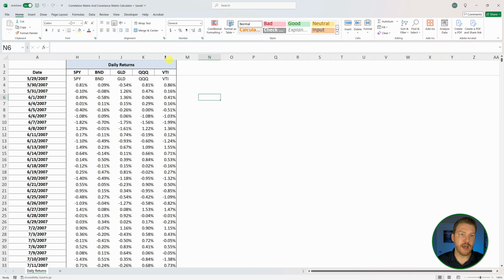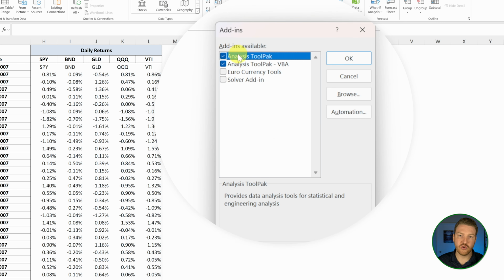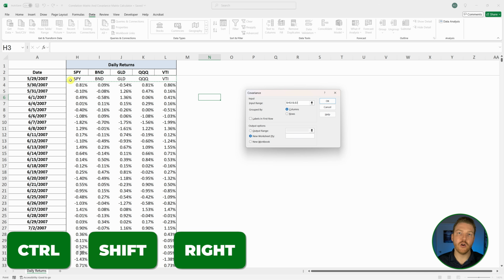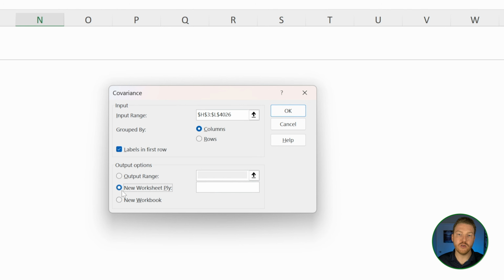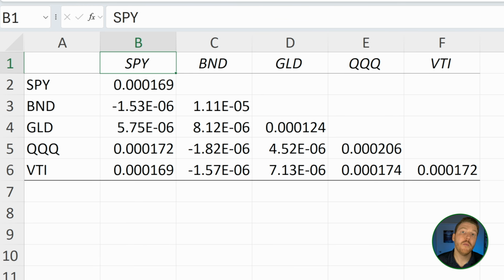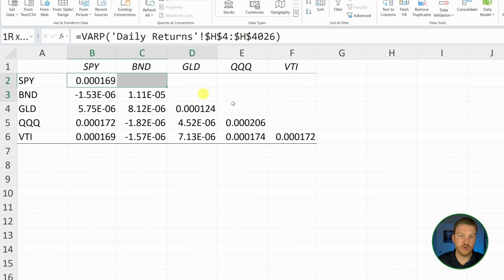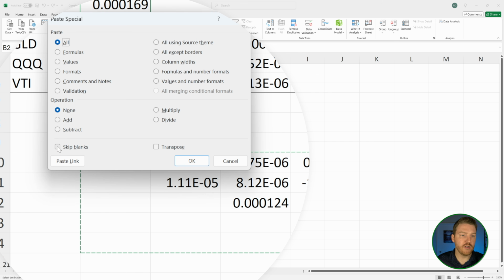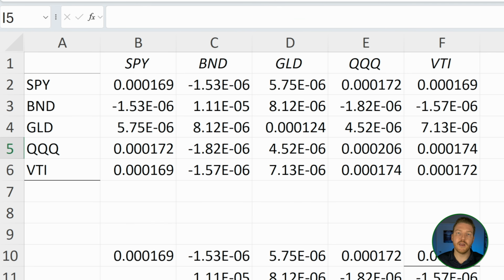How to Create a Covariance Matrix In Excel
Learn how to create a covariance matrix in Excel with this step-by-step guide. Covariance matrices are essential for portfolio analysis, risk management, and financial modeling, helping you understand relationships between multiple assets. This tutorial is perfect for finance professionals and students. Master Excel techniques and improve your financial analysis skills today!

Chapters:
0:00 - Intro to "Covariance Matrix In Excel"
0:27 - Enable Analysis ToolPak Add-in
0:53 - Create a Covariance Matrix in Excel
1:47 - Fill in the Blanks